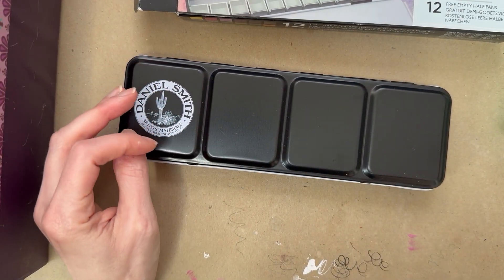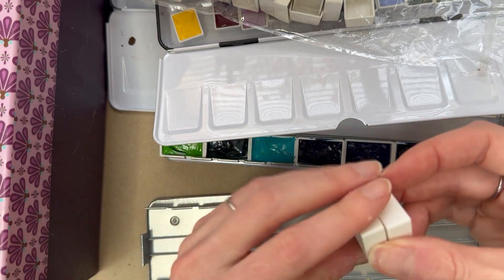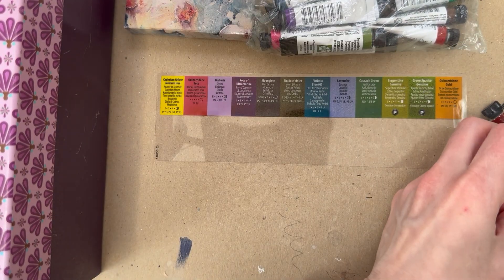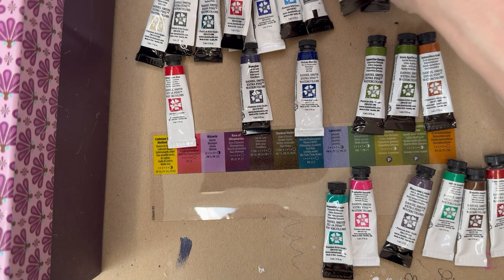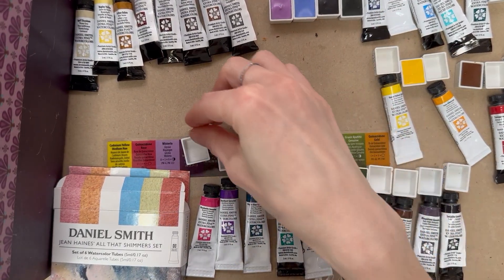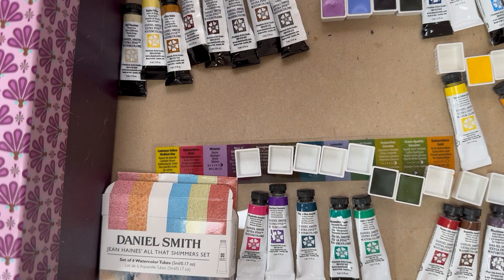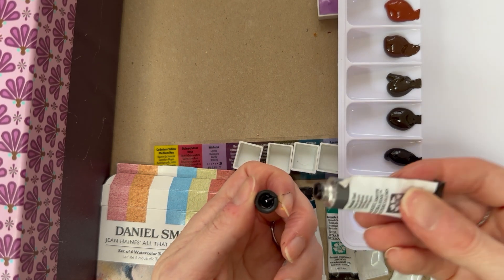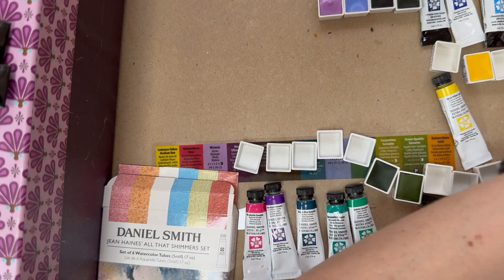HUGE Daniel Smith watercolor palette setup - putting together 49 colors!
Finally putting together my humongous Daniel Smith palette of 49 colors. This is going to be a long one!

Let me know if you want to see a tour of my watercolor palette collection!